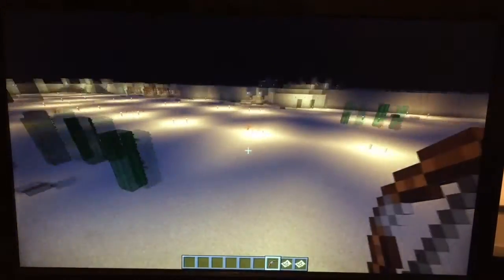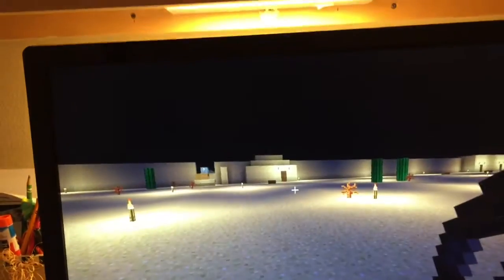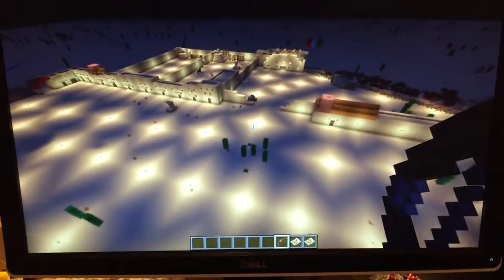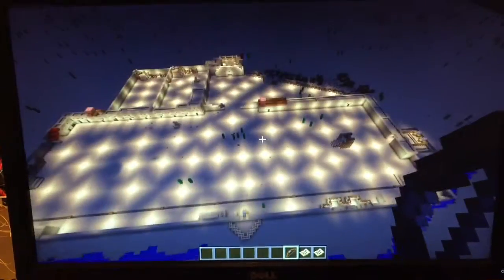Go Diego Go - The Real Alamo